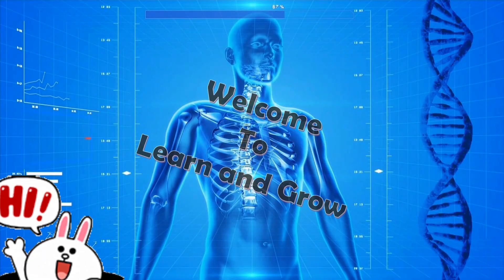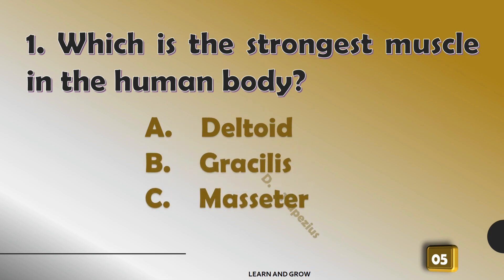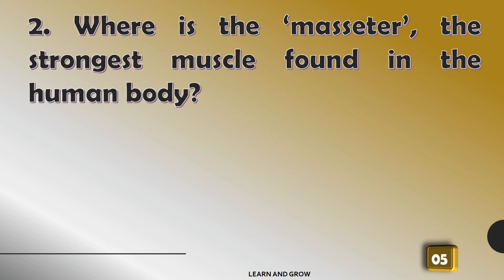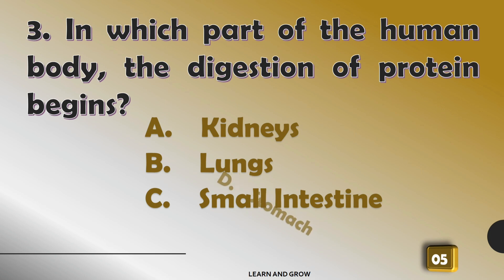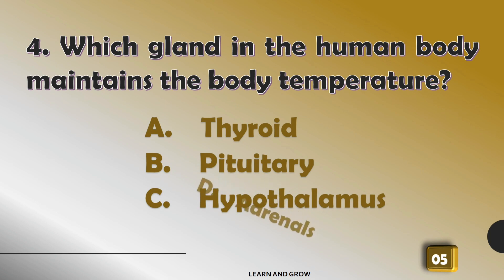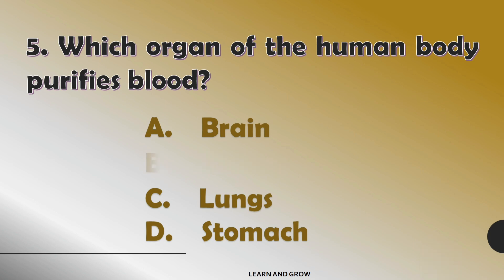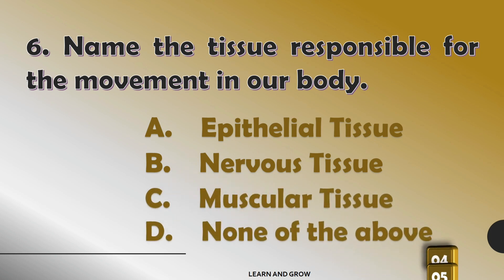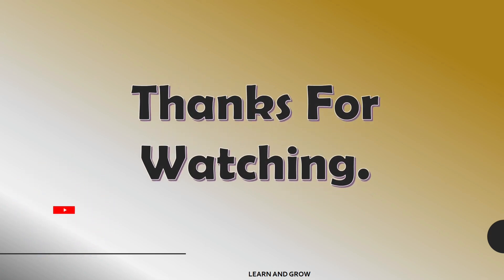Science Quiz , Questions and answers about Human body for all exams | GK Quiz | Biology GK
GK Questions and answers about Human Body, Science GK Quiz,  Biology Quiz, GK for @LearnandGrow1

This Quiz has questions about Human Body. Questions include are as:

1. Which is the strongest muscle in the human body?
2. Where is the 'masseter' the strongest muscle found in the human body?
3. In which part of the human body, does the digestion of protein begin?
4. Which gland in the human maintains the body temperature?
5. Which organ of the human body purifies blood?